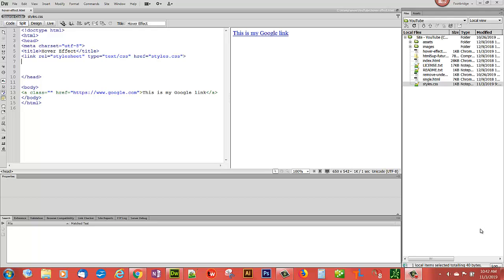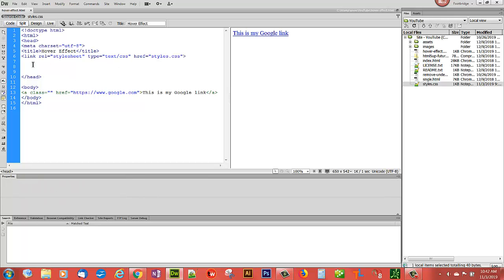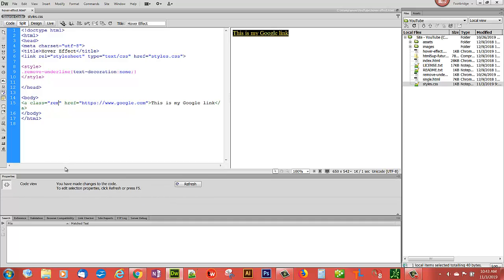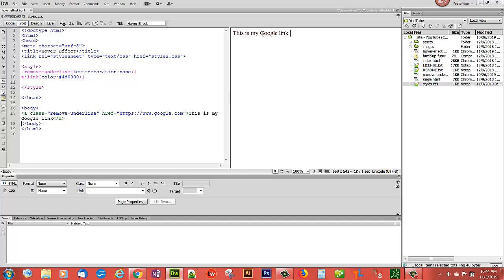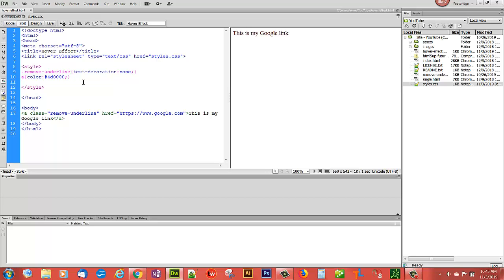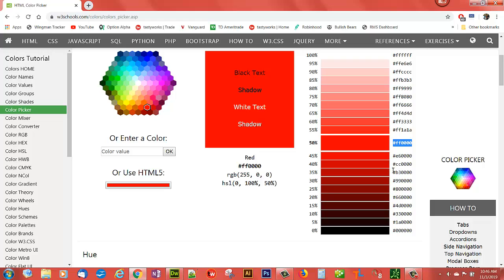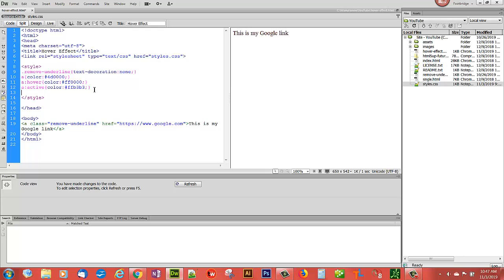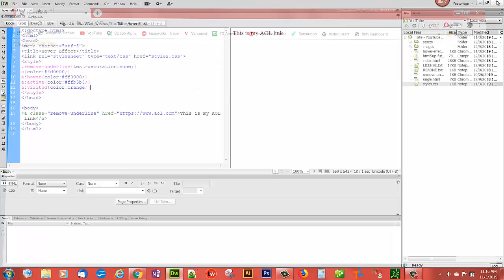How To Hover Effects and Other Effects on Links CSS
This video will demonstrate how to create special effects on links aka URLs using what is known as Pseudo Class  CSS. You will see how to create hover effect, active effect, and visited effect. The demonstration will show 2 different ways of adding the CSS. As a bonus, you will learn how to color your links. Learn web design. Learn CSS.